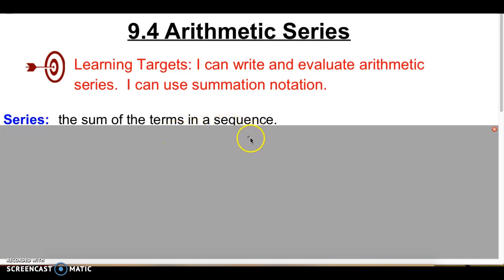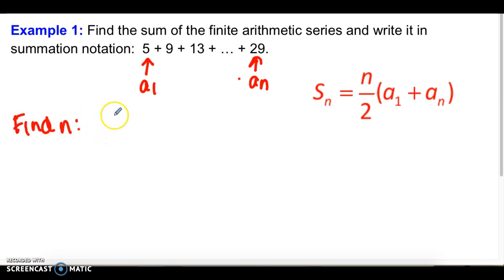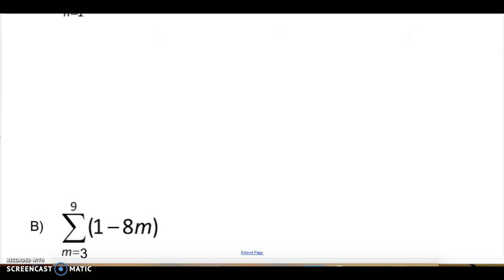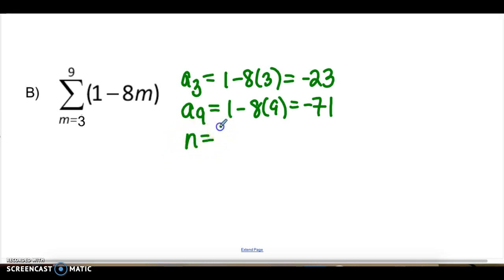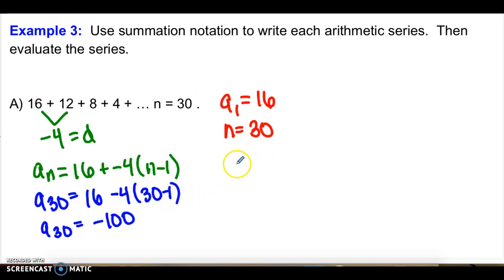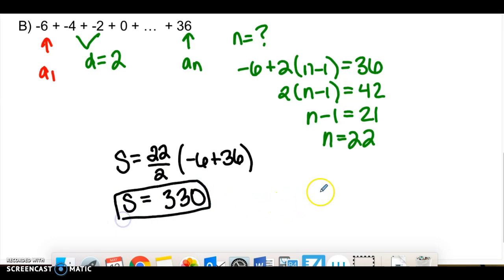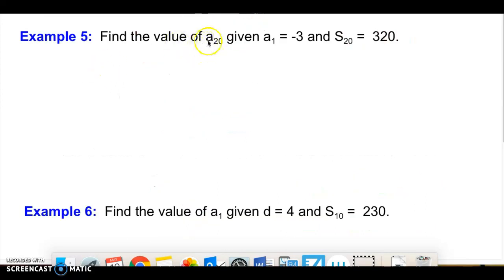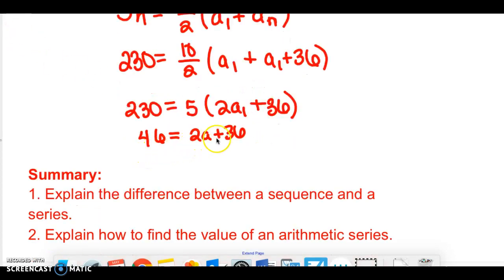9.4 Arithmetic Series 2019